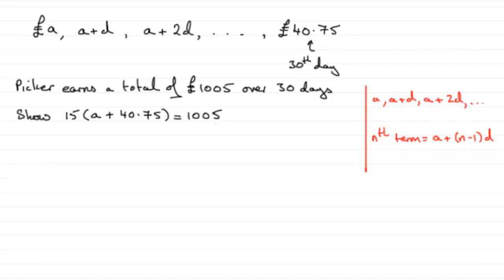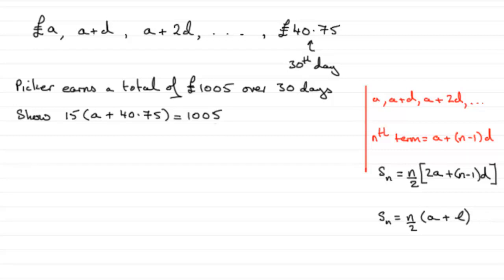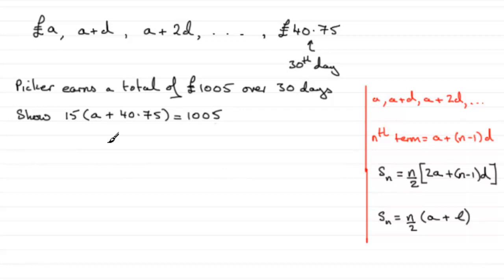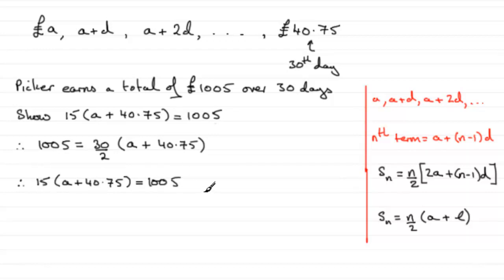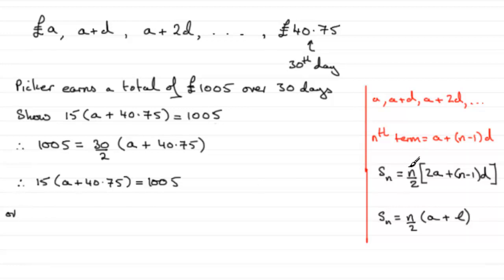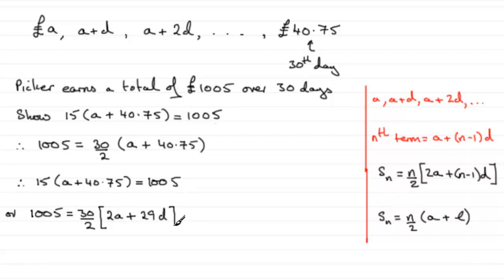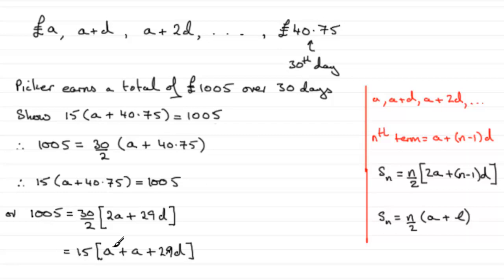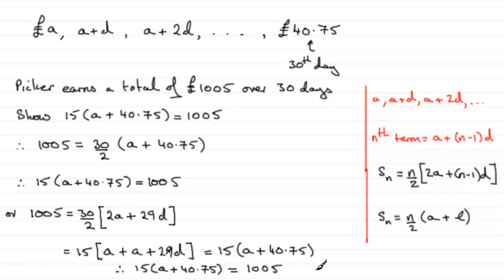A-Level Edexcel Core Maths C1 June 2010 Q9b : ExamSolutions